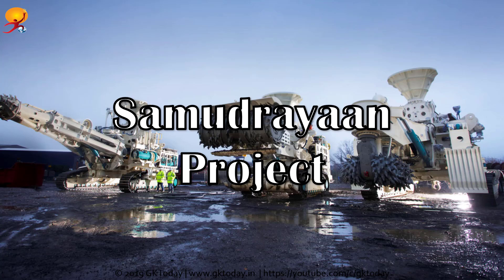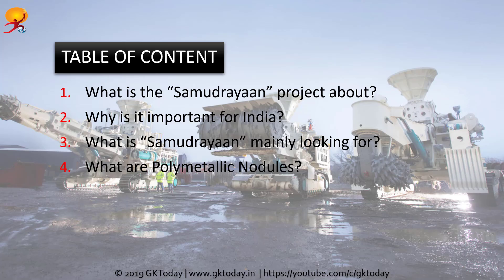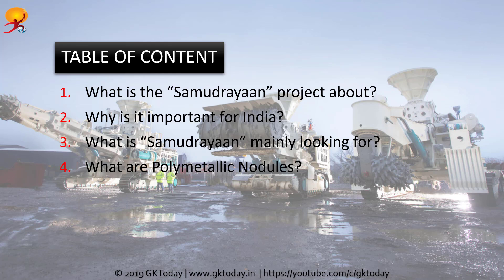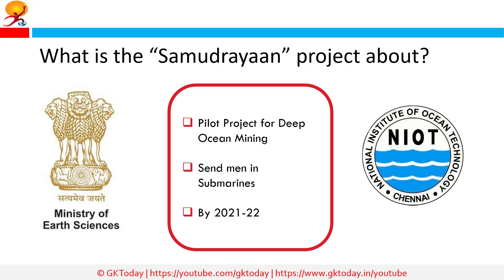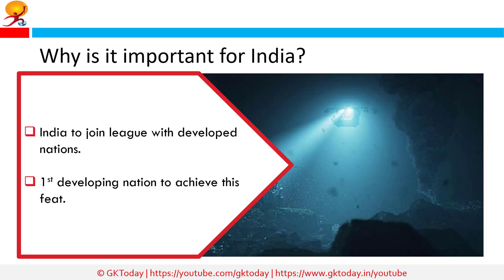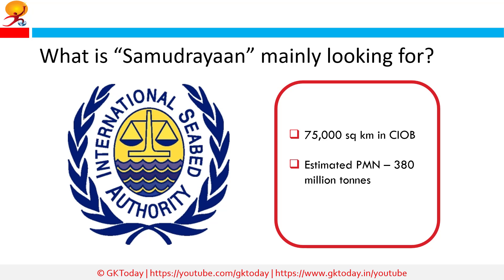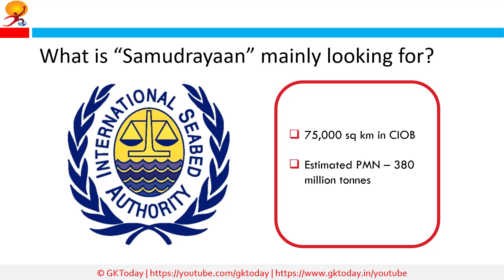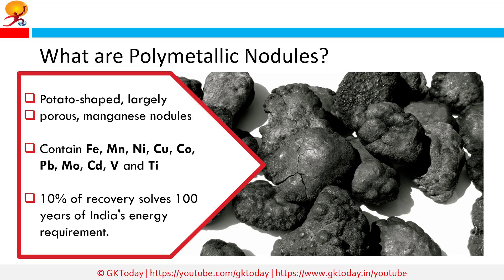Samudrayaan Project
National Institute of Ocean Technology (NIOT) will launch ‘Samudrayaan project by 2021-22 to explore the deep sea region. It is pilot project of Union Ministry of Earth Sciences as part the Rs 6000 crore ‘Deep Ocean’ mission for deep ocean mining of rare minerals.